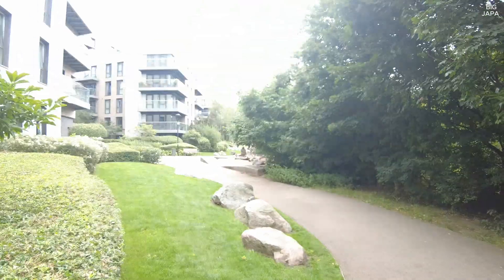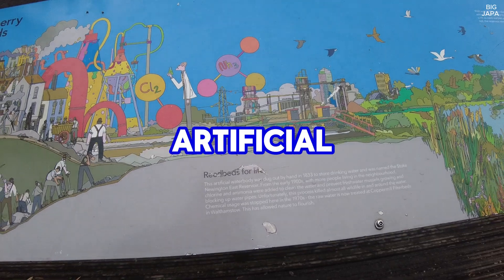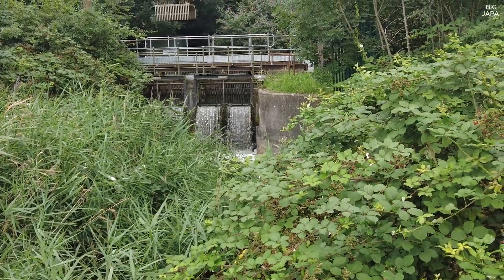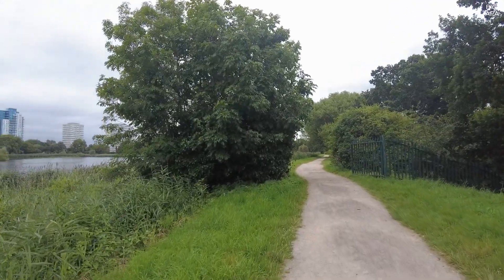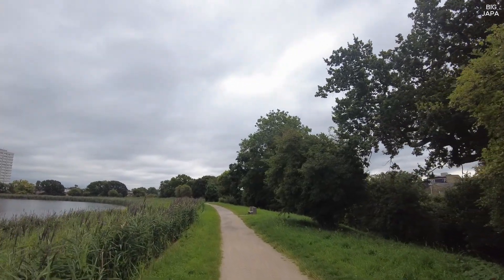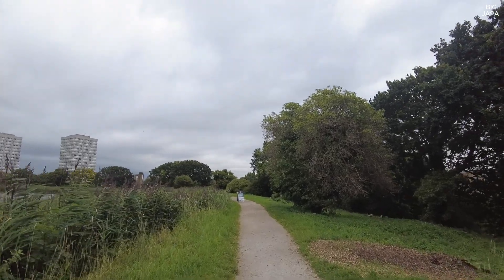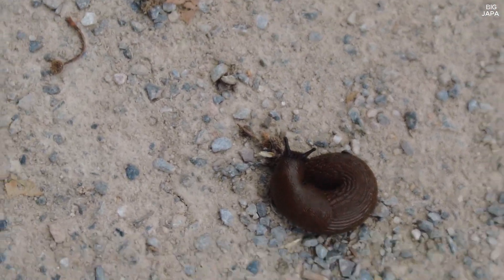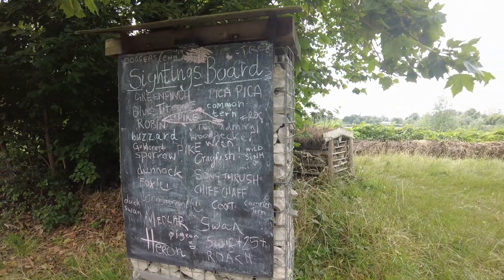More people need to visit this place in London.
The unknown London is part of the video series I am making which involves the unfamiliar areas of London. When you mention London, what jumps out in one's mind is usually busy and crowded urban areas and the hustle and bustle of any modern city. Well there is much more to London than this. Most of it available to enjoy for free. I am talking rich quiet neighbourhoods, woodlands, wetlands, mashes, gardens etc which are full of charm and  history.

On this solo tour, we check out the Woodberry Wetlands in Stoke Newington, Hackney and parts of Stamford Hill which is largely Orthodox Jewish area.